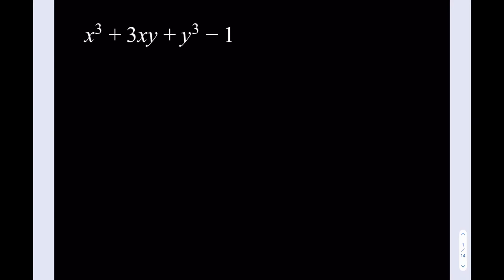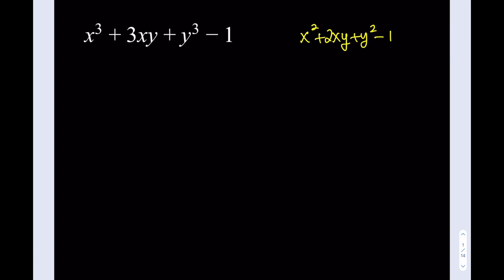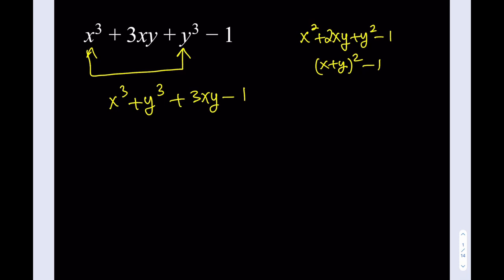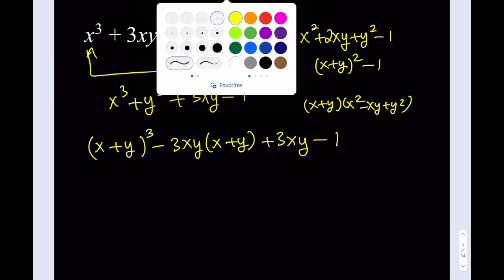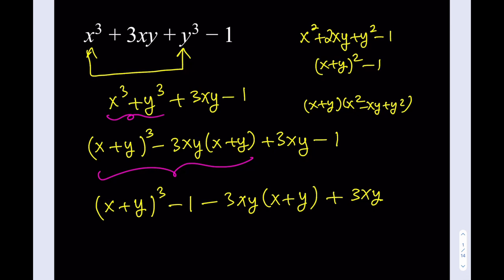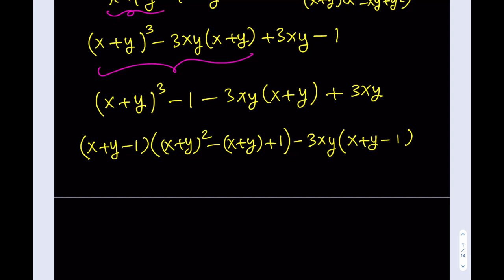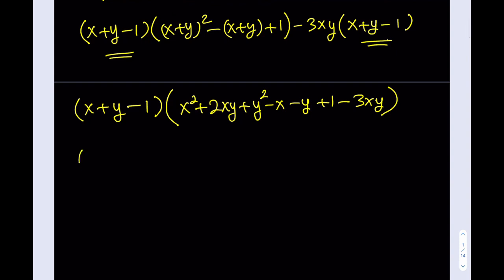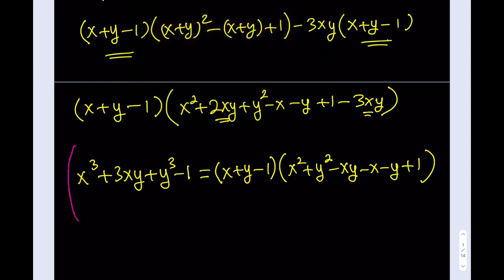Factoring a Cubic Polynomial with Two Variables